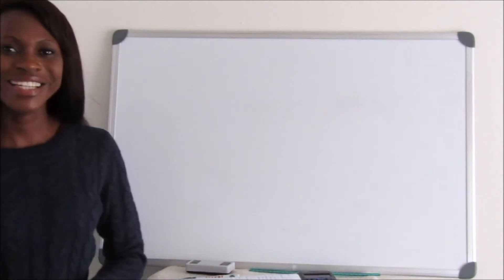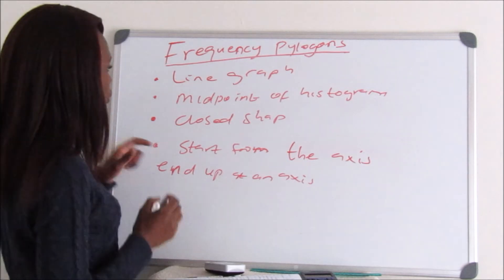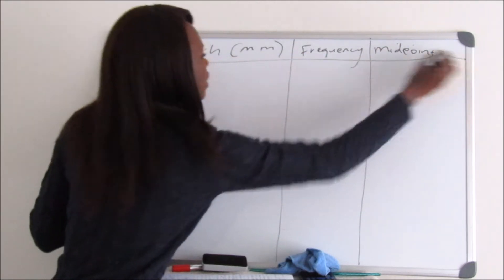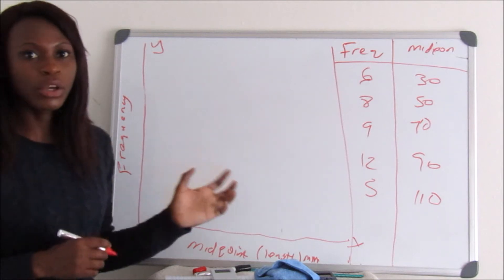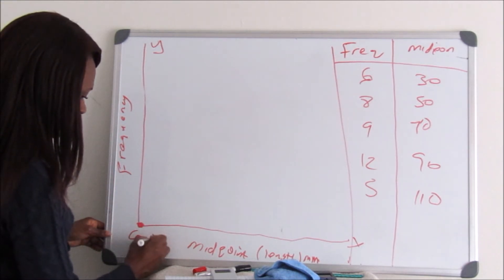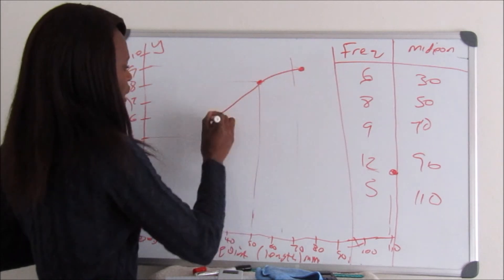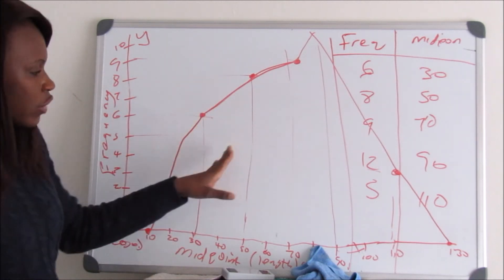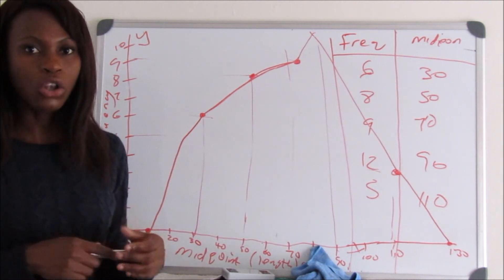How to construct a frequency polygons | Lesson 35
Lesson 35 covers - How to construct a frequency polygons  |

histograms frequency polygons and ogives